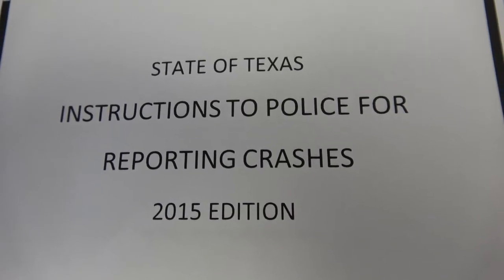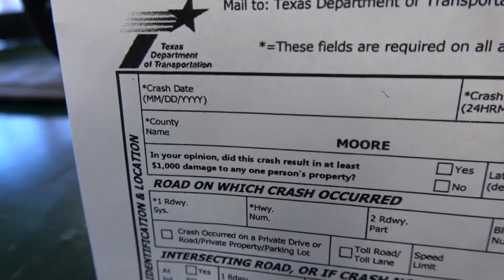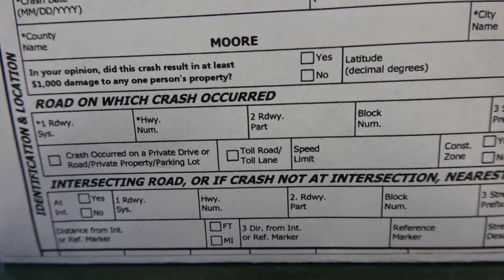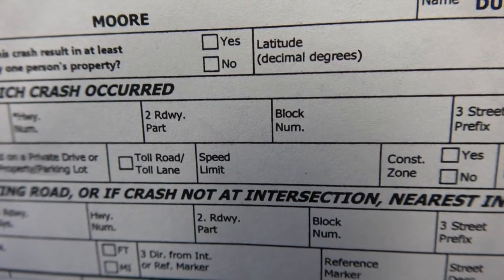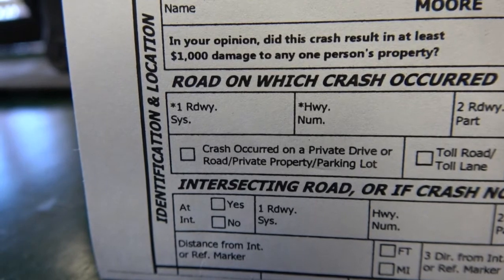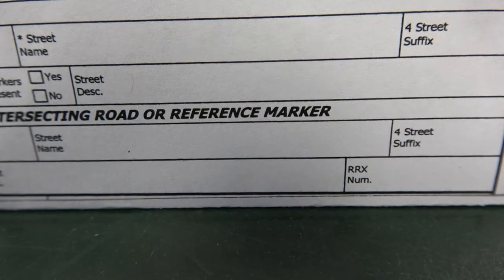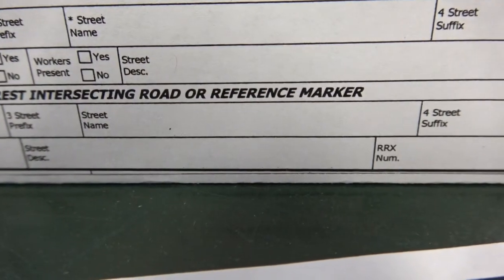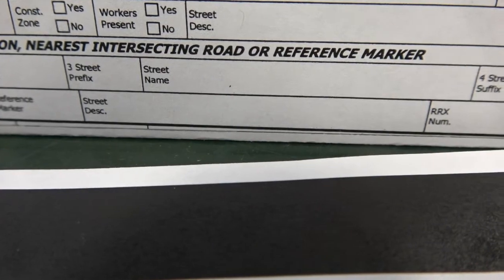CR3 Identification and Location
This is meant for training on the Identification and Location portion of the CR3 accident form.  Dumas Officers follow this video and if from another city, follow your directives or procedures.